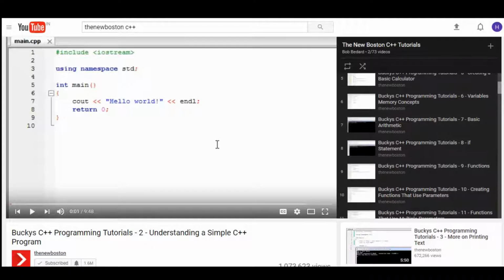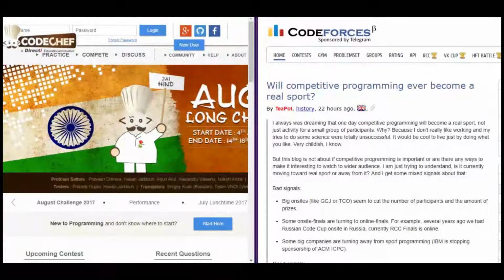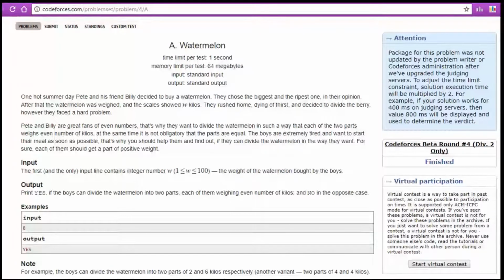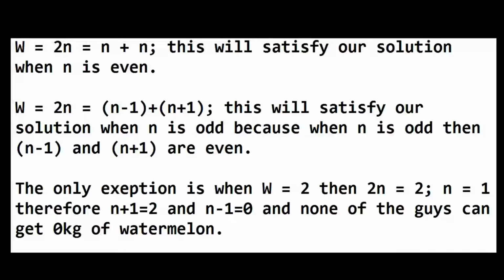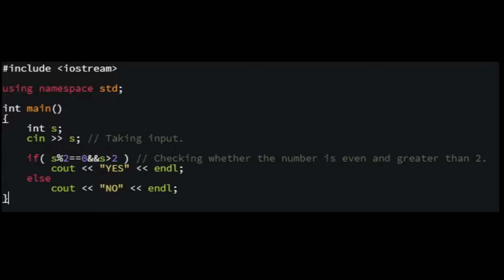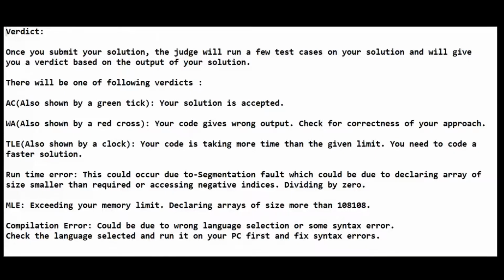How to start competitive programming? || How to get better at programming? || competitive coding